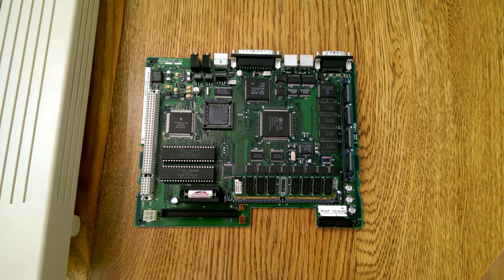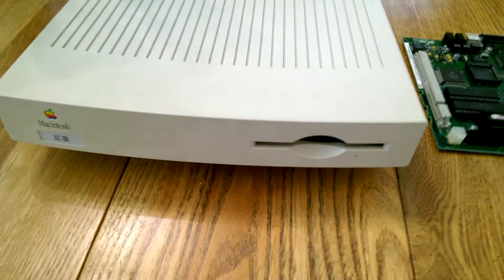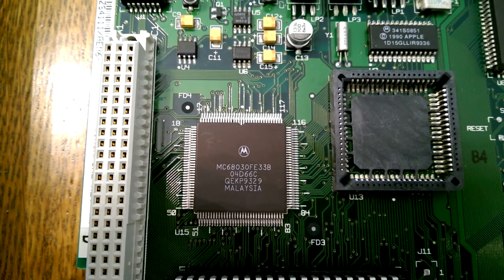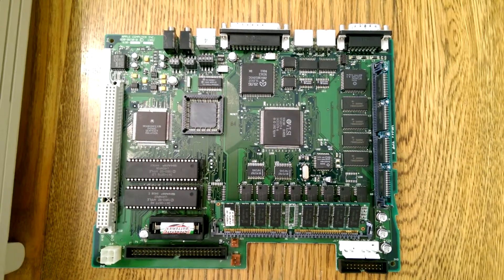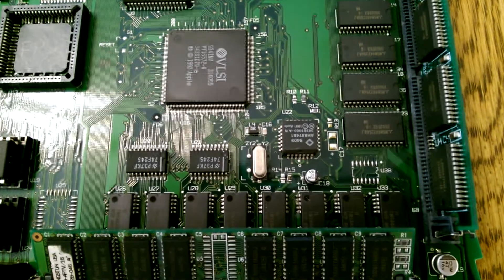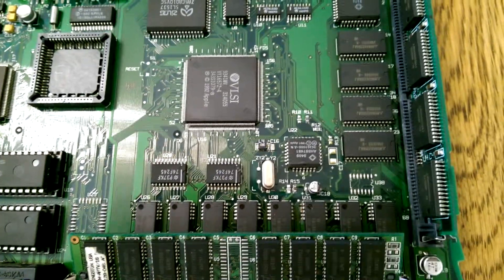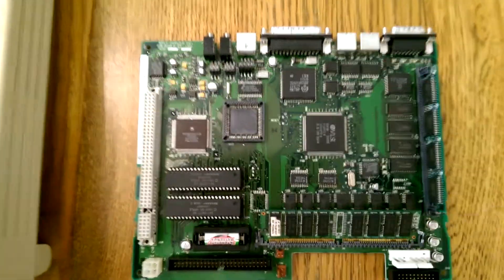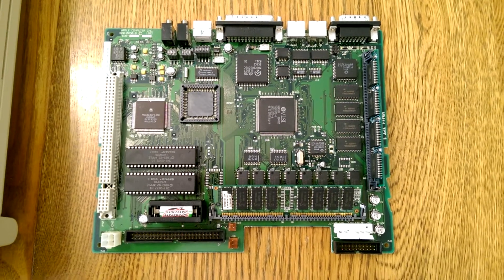Overclock your 25MHz Mac LC-III by turning it into a 33MHz LC-III+ in 10 minutes.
Turn your 25MHz LC-III into a 33MHz LC-III+ by changing the position of just one SMD resistor! This overclocks not just the CPU but the system controller ASIC (and thus the memory bus) as well.

This also works on the equivalent Performa 450 model and converts it into the much nicer Performa 460.

This is *almost* sure to work on later logic boards with underclocked 33MHz CPUs and *may* work on logic boards with 25MHz CPUs. I'm totally not responsible if you screw up your machine. You assume ALL risks associated with this hack.

DO NOT proceed with this if your Mac has leaky capacitors. Those caps must be replaced and the board thoroughly cleaned before you attempt to operate, let alone overclock your machine.

This is also not the place to learn SMD soldering techniques unless you're prepared to deal with the very real possibility of destroying your logic board should you make an error.

If you use System 7.1, you will need to install System Enabler 003 v 1.1 or System Enabler 308. If you run System 7.5, Mac OS 7.6 or you are using an assist program to load Mac OS 8, the necessary enablers are built into your system suitcase file and no updates are required.